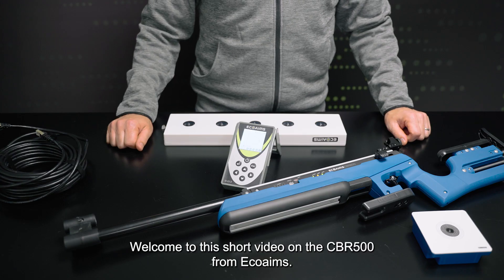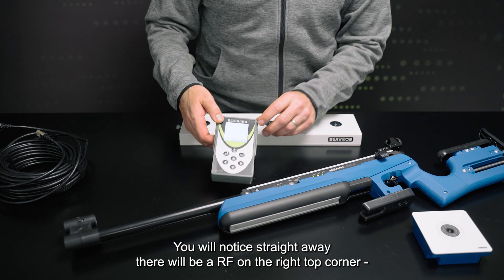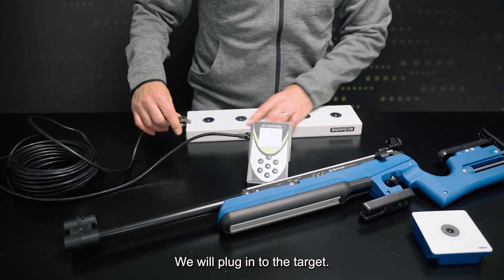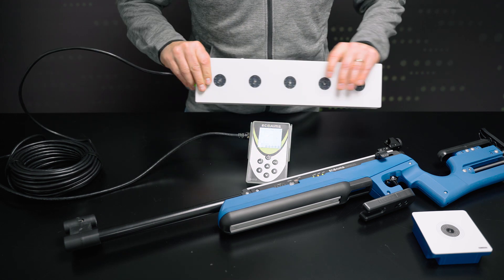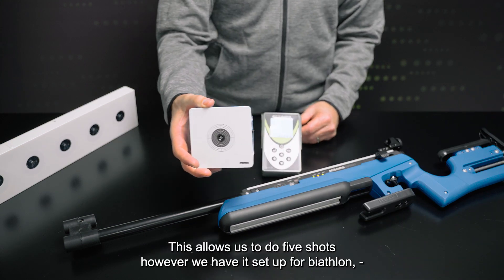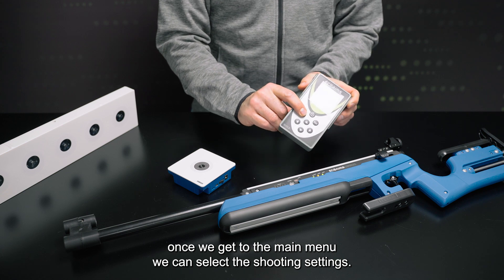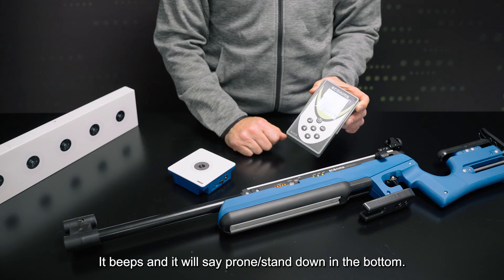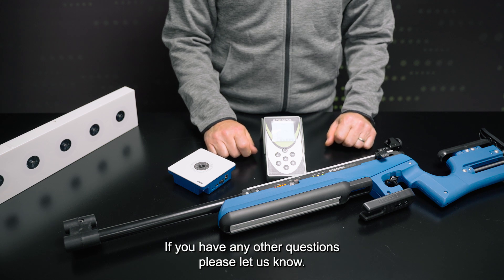CBR500 Ecoaims Biathlon Set Quick Start-up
A very short overview how to begin using the basic features of the CBR500 Ecoaims biathlon system with ELT530 or ELT630 or aiming spot targets.